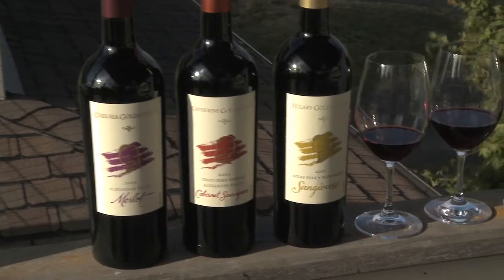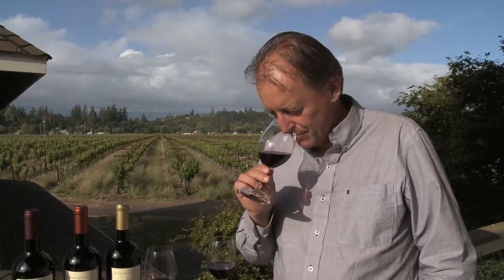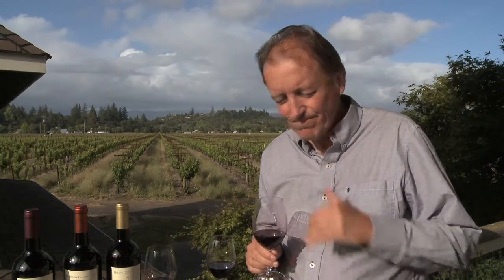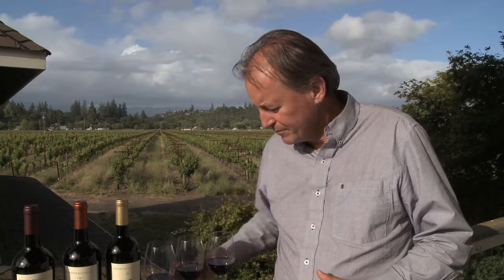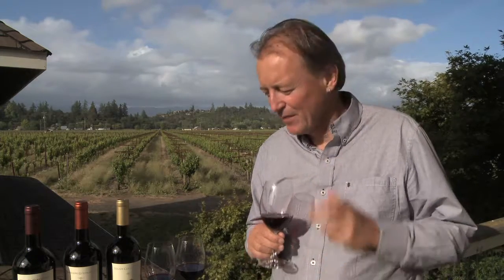Sisters Wine Profiles 2016